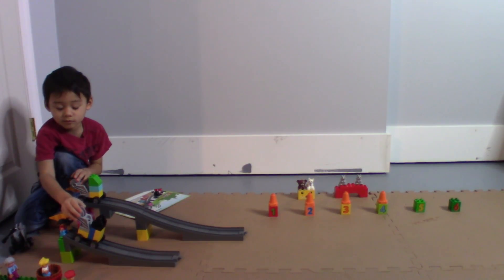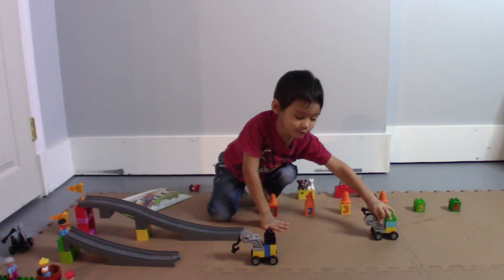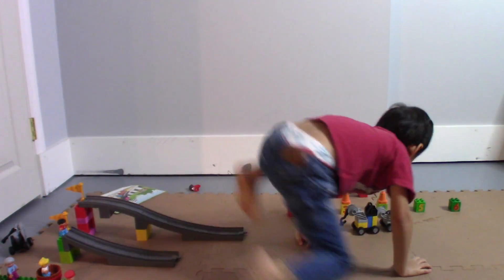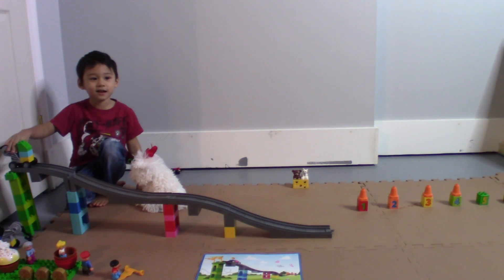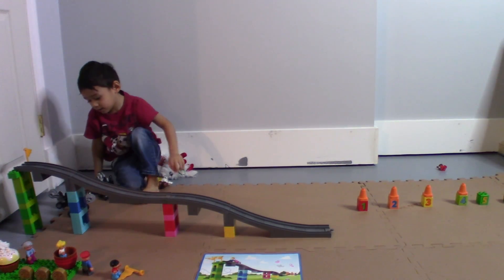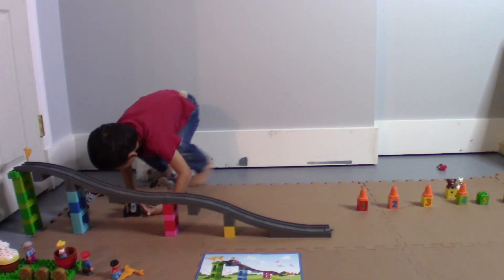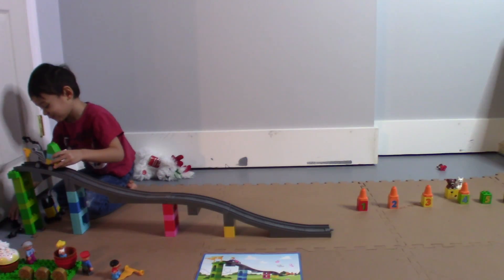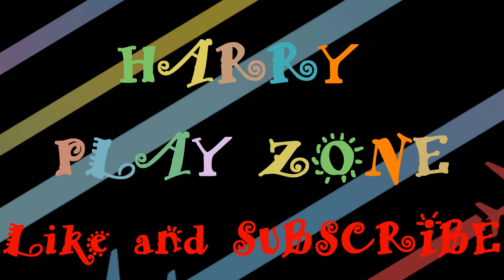STEM - In Education and Learning: LEGO Education Steam Park - Ramps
Today Harry is learning about ramps and gravity. The higher the ramp the faster the car goes which in turn the further it goes.

In education and learning, Harry uses science, technology, STEAM to

Harry builds 3 ramps and compares the distances each of the car travels. He really enjoyed this exercise without realizing he was learning